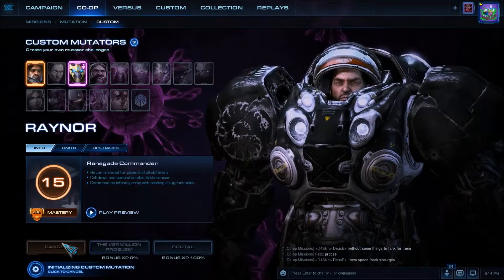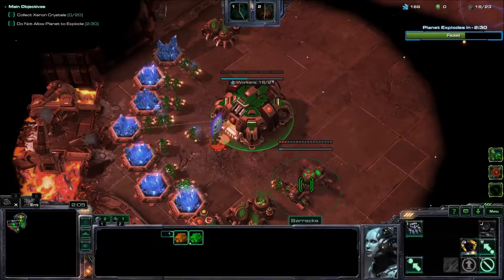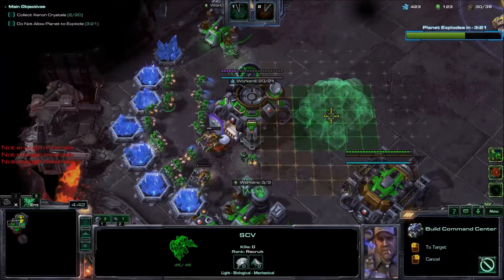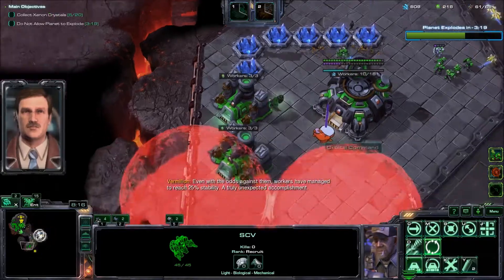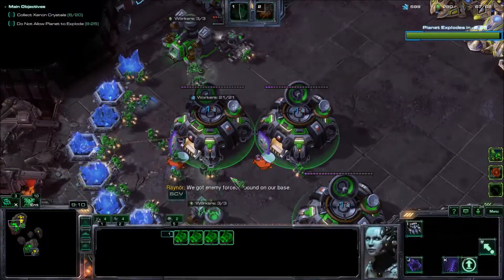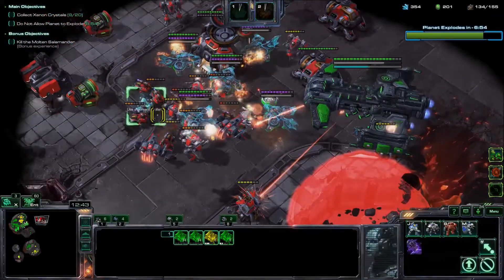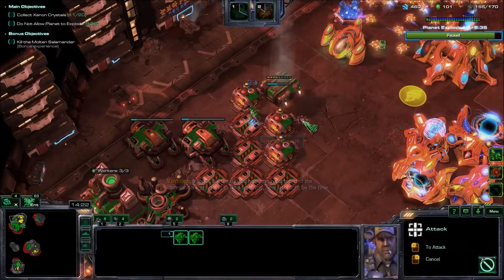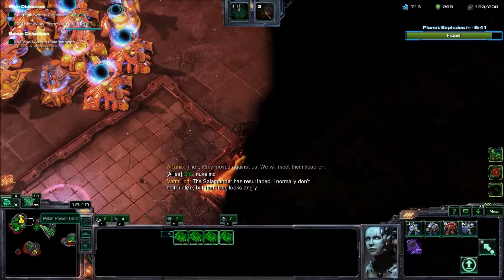Starcraft 2 Co-Op Mutation #84: Out of Order [Money Matters]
Micro Transactions - Giving commands to your units costs resources based on the unit's cost.
Darkness - Previously explored areas remain blacked out on the minimap while outside of player vision.
Time Warp - Enemy Time Warps are periodically deployed throughout the map.

Raynor is tough to make work on this mutation. You need to have the knowledge to make extra Orbitals, but not too many. You need an ally like Artanis who can shield your dudes. You also need map knowledge to know where the Xenon crystals will spawn.